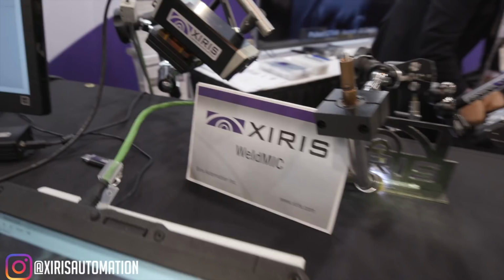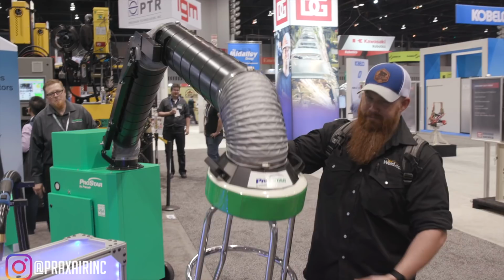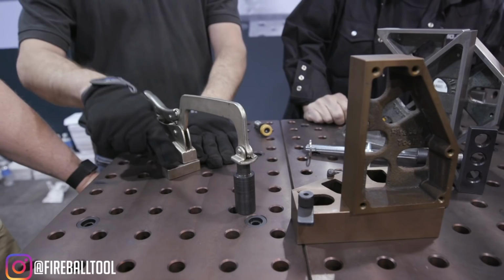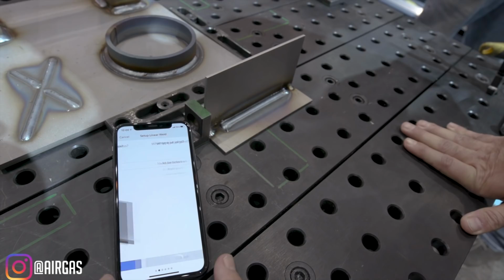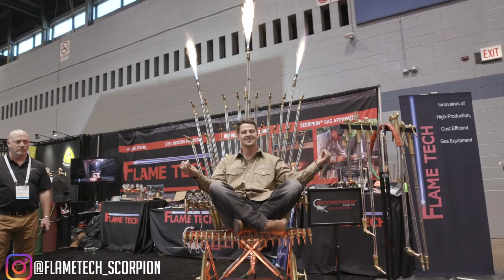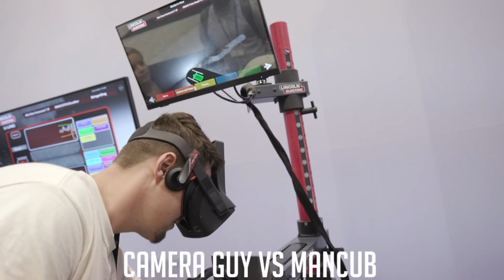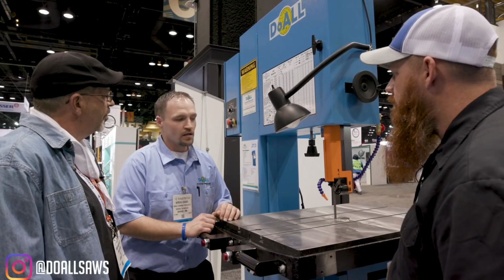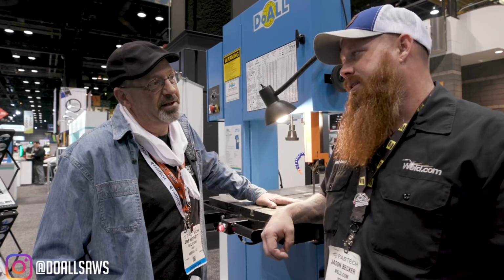So You Missed Fabtech 2019??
Fabtech is the biggest welding and fabricating convention in the United States. This year it was held in Chicago, IL. There was a ton of awesome new products and innovations, as well as incredible people. If you missed the show, here's a quick recap.